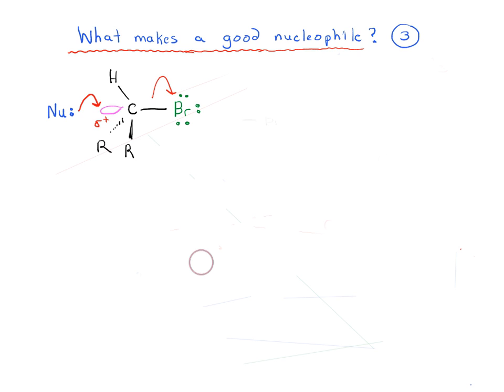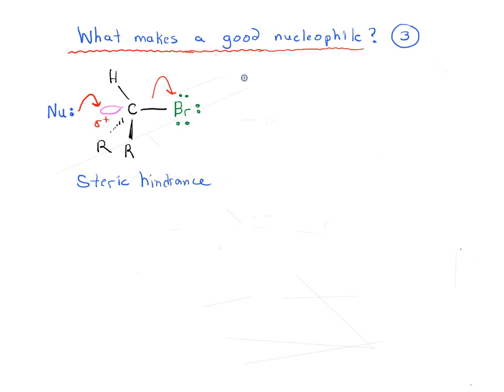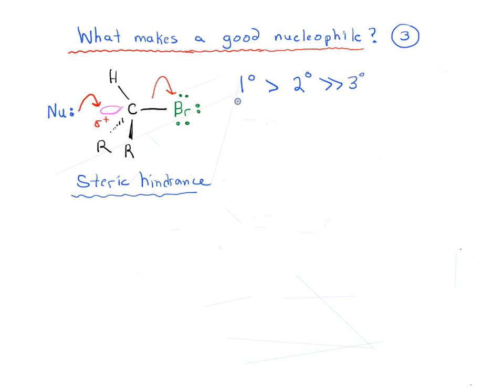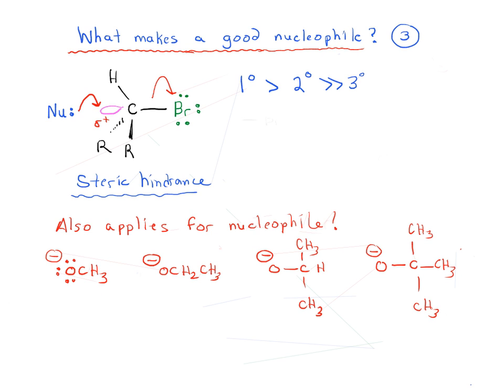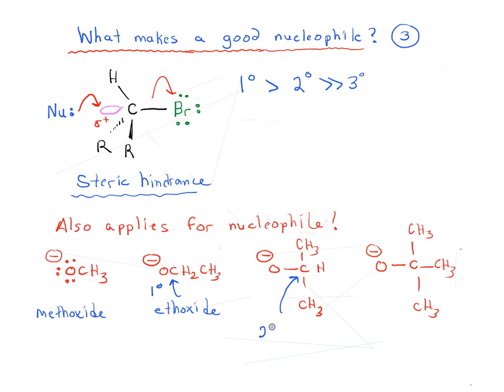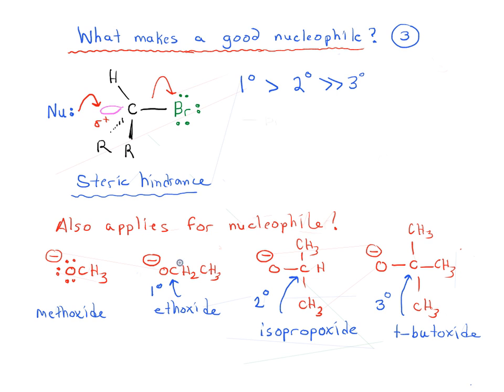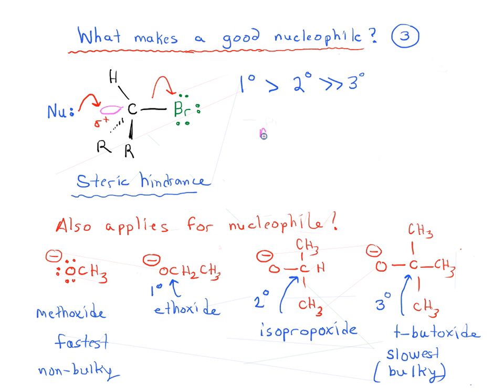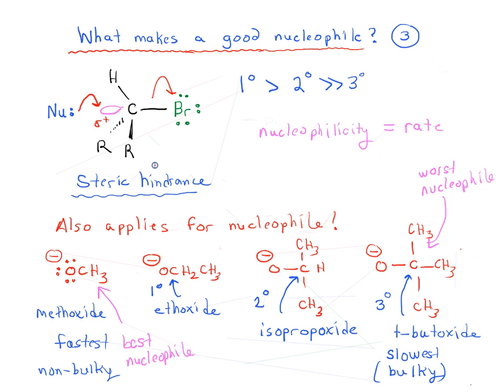What Makes A Good Nucleophile (3)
What makes a good nuceleophile? (3) The role of the steric bulk of the nucleophile.

If you found this video helpful, please check out our membership benefits. MOC members get access to over 1500 quizzes onnuceleophile and many other topics, plus Flashcards, the Reaction Guide, and more. Membership is month to month, and you can cancel at any time. Check it out here: